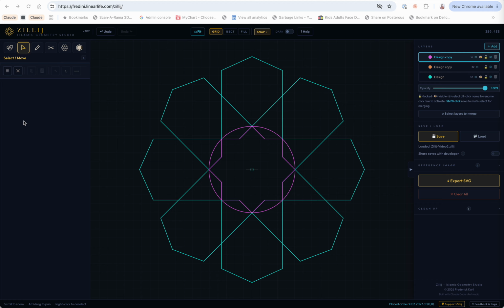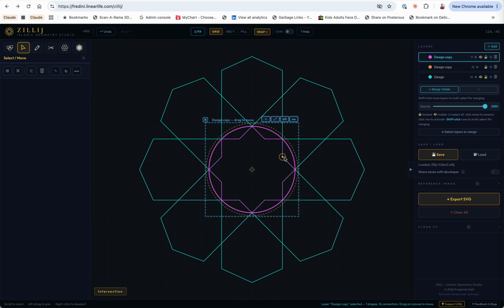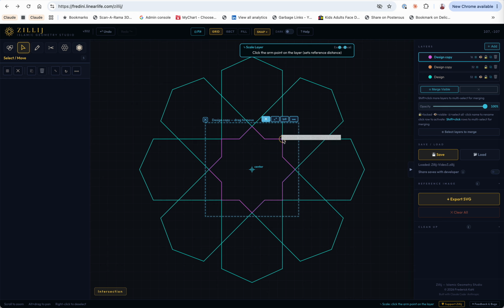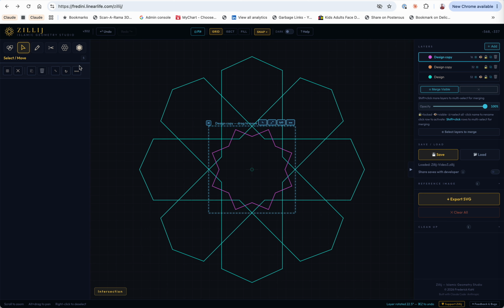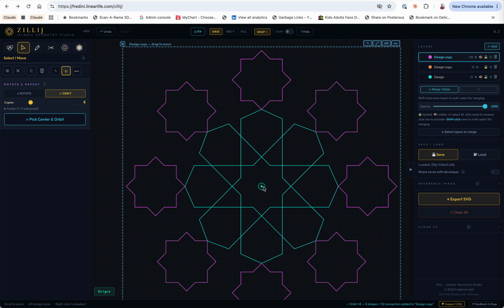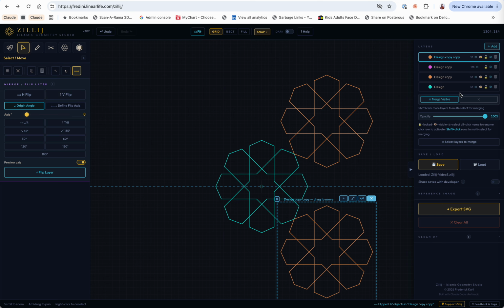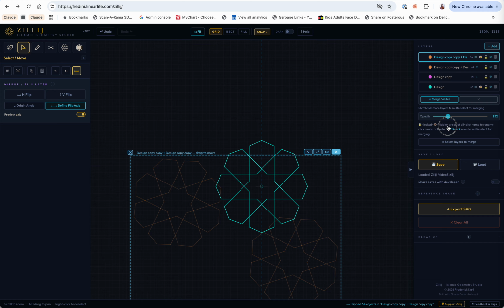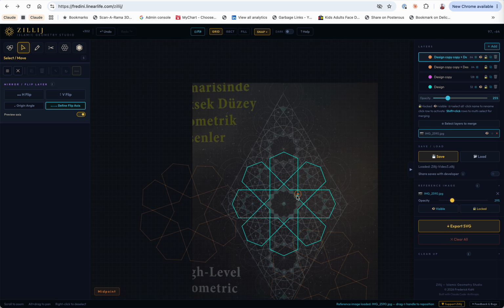Zillij 03 Select Tool and Working with Layers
Video 03 — Select Tool and Working with Layers

As your designs grow more complex, staying organized is everything. In this video I dig into the Select tool and Zillij's layer system — how to select, move, and edit elements cleanly, group related geometry, separate your construction lines from your finished pattern, and lean on full undo history to experiment without fear. This is how you keep an elaborate composition manageable from first circle to final export.

Zillij started as a personal problem. I wanted to design sculptures inspired by muqarnas — the intricate 3D honeycomb vaulting found in Islamic architecture — and needed a way to construct complex geometric vector art that could be brought directly into 3D modeling software for fabrication. Nothing out there did exactly what I needed, so I built it.

Working with Claude Code as my AI development partner, I created Zillij Islamic Design Studio from scratch: a desktop, browser-based tool for constructing precise Islamic geometric patterns, from simple rosettes to elaborate tessellating compositions. No installation, no subscription — it runs entirely in your browser and exports clean SVG ready for Rhino, Illustrator, or any vector workflow.

What you can do with Zillij:
• Place circles, polygons, and arcs with precision snap
• Connect intersection points to build design lines
• Apply N-fold radial symmetry, mirror, and tessellate tiles
• Create mitered and woven banded line art
• Detect closed regions and fill with color
• Export SVG for use in Rhino, Illustrator, or laser cutting
• Organize work into layer groups with full undo history

This is a public beta — feedback is welcome. More features such as a component library, line weaving, and more are envisioned or in active development. I'd love to hear from you about what you make or want to make!

▶️ Next in the series: Zillij 04 — Tiling and Finishing Your Designs